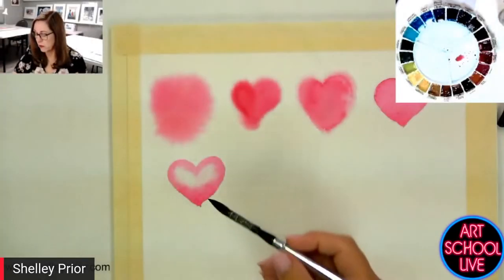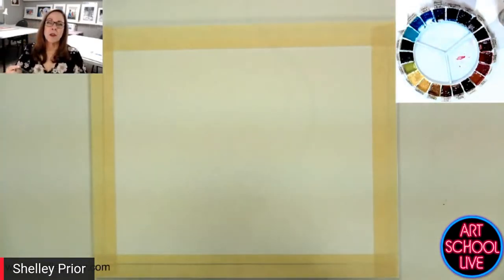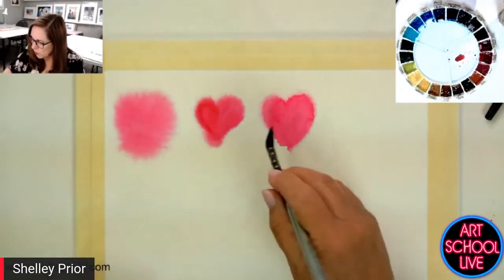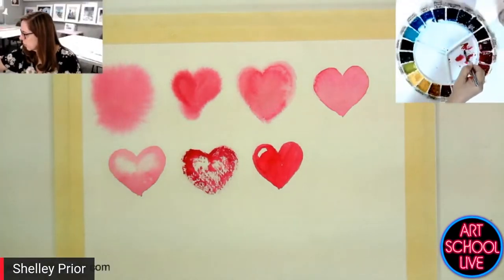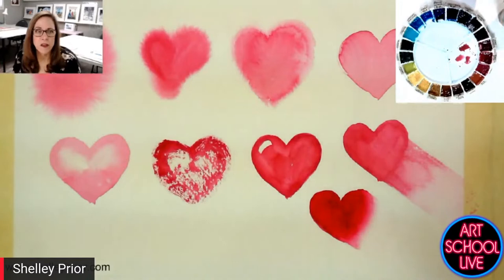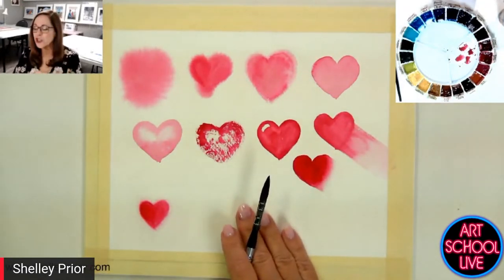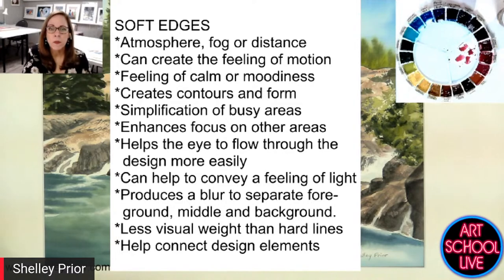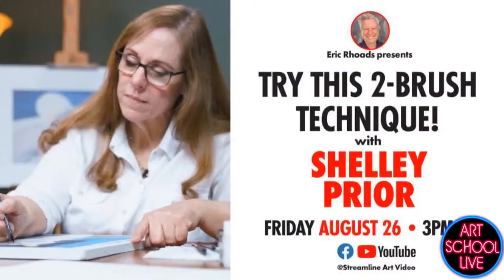Utilizing Soft and Hard Edges with Shelley Prior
Join art publisher @ericrhoads on artschoollive as he gives you free artinstruction with Shelley Prior!